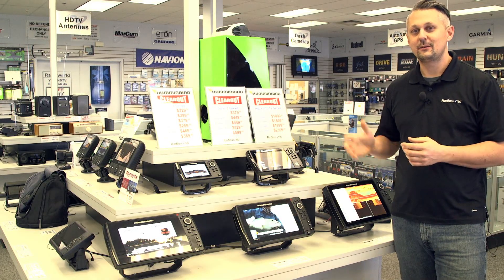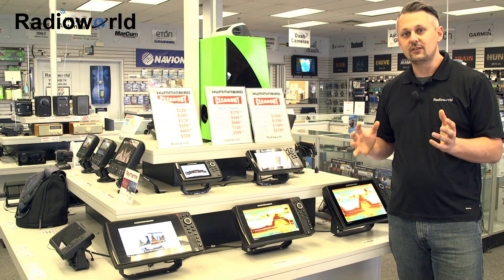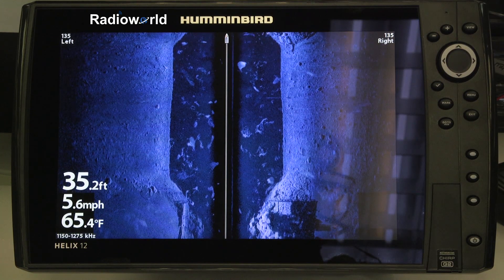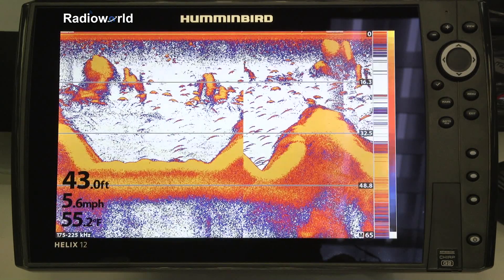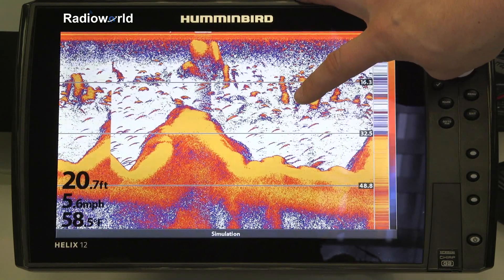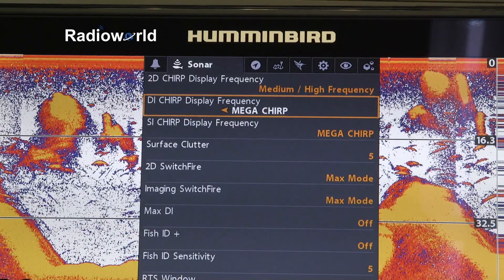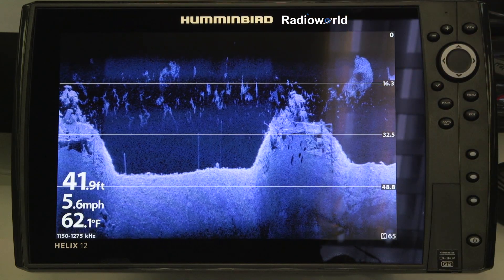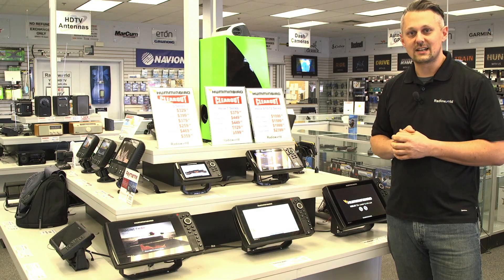Humminbird Mega Imaging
Featured Product –  HELIX 12 CHIRP MEGA SI GPS G2N features a large 12.1" display with LED backlight, CHIRP-ing MEGA Side Imaging, MEGA Down Imaging and 2D sonar. Includes GPS chartplotting, built-in Bluetooth, Ethernet networking capabilities, AutoChart Live with depth, vegetation and bottom hardness mapping, and unit cover.

455kHz Side Imaging provides 800 ft of side to side coverage.
455kHz Down Imaging works to a depth of 400 feet.
1.2 MHz Side Imaging provides 250 feet of side to side coverage.
1.2 MHz Down Imaging works to a depth of 125 feet.